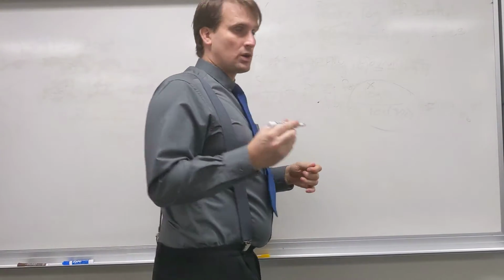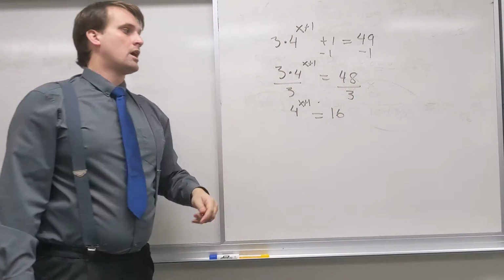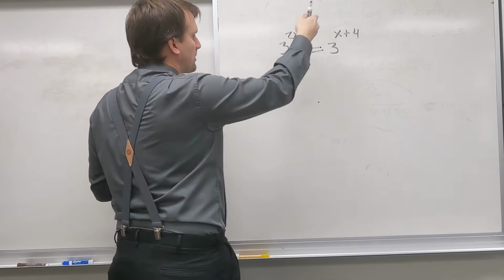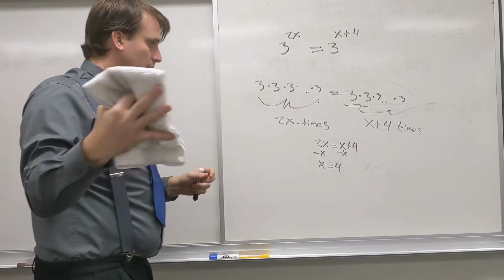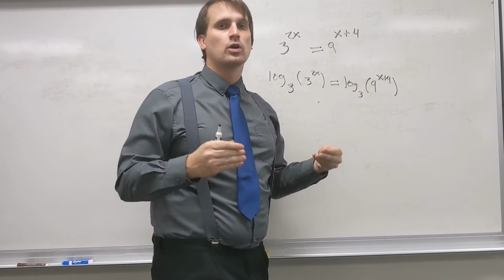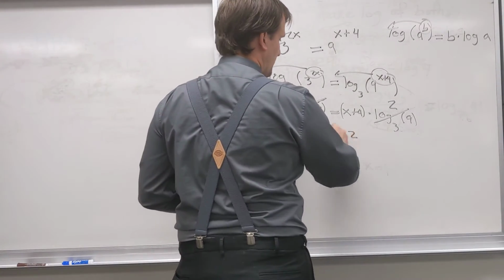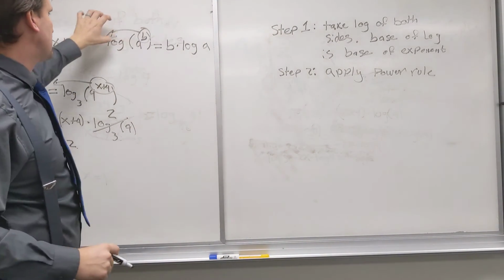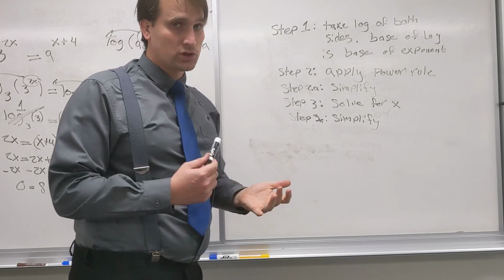2-25 Solving Exponentials